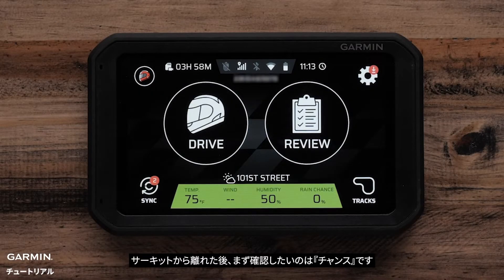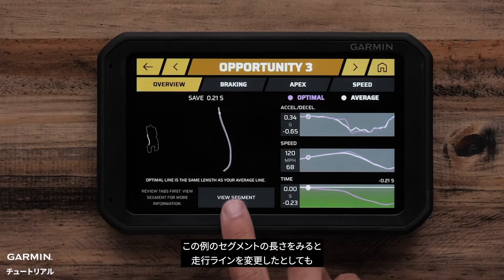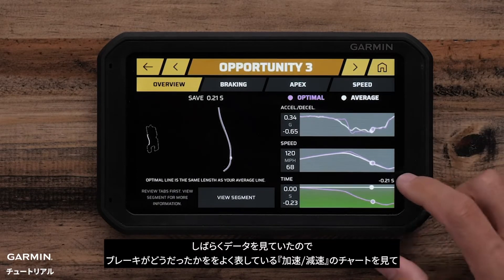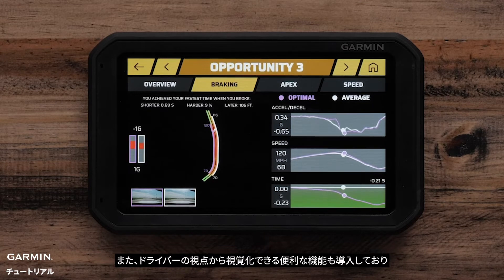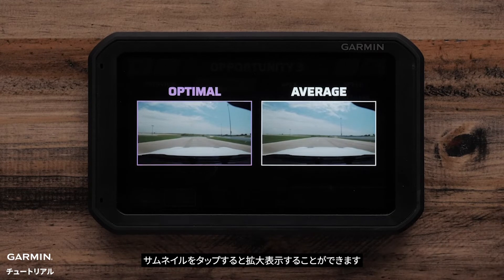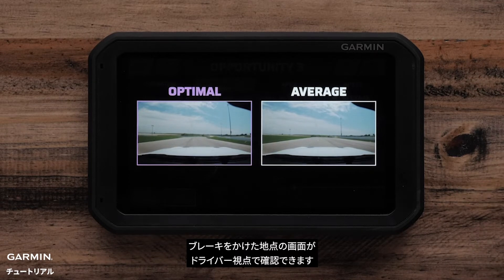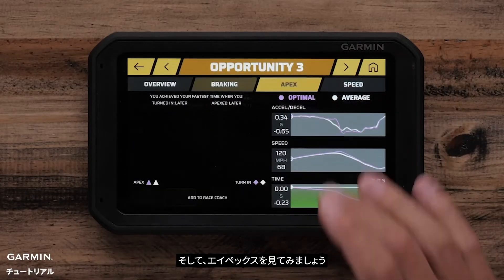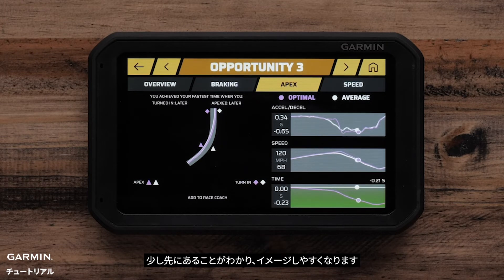【操作方法】Catalyst：チャンス機能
このビデオではCatalystのチャンス機能のデータを確認する方法について紹介します。